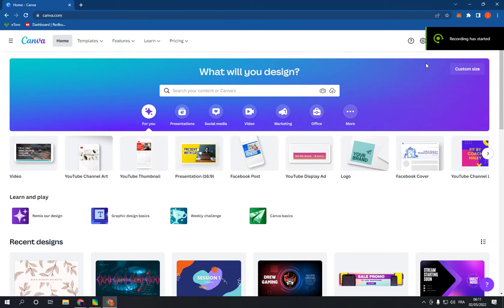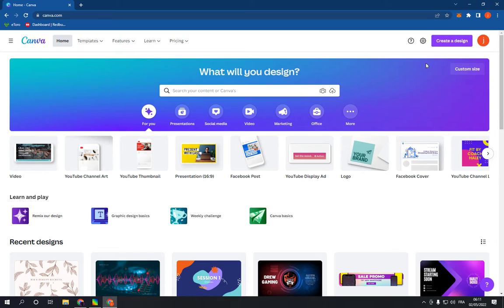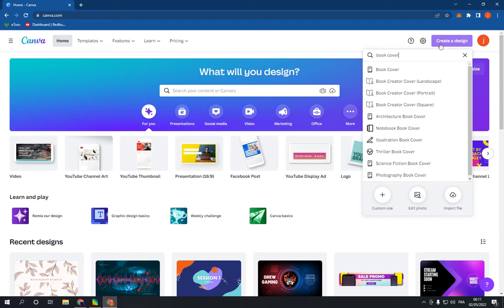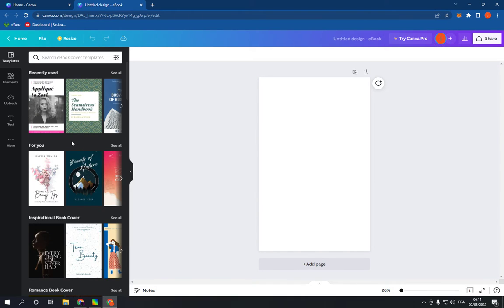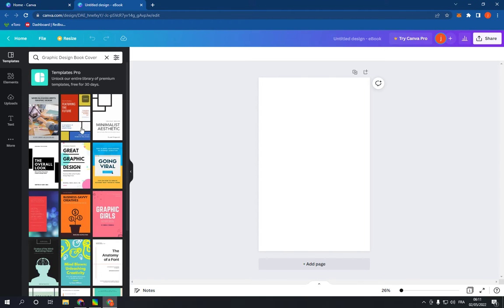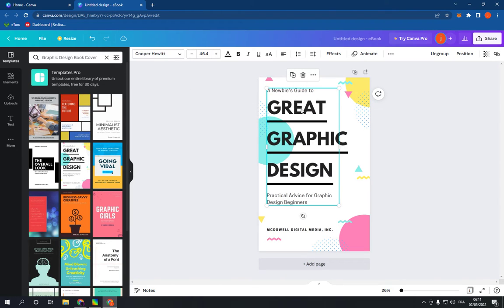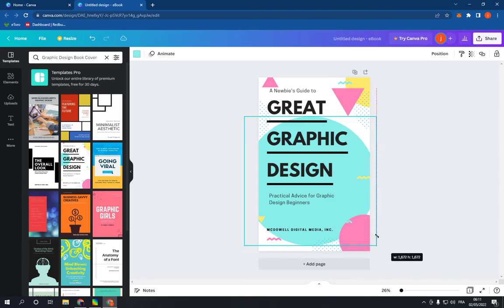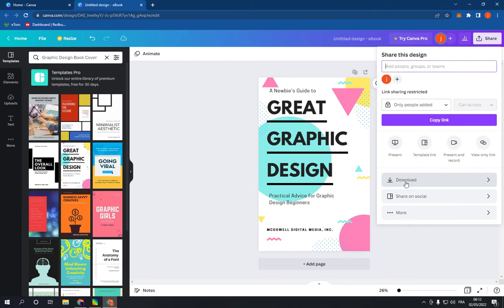How To Make And Create Graphic Design Book Cover on Canva PC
in this video we discuss :